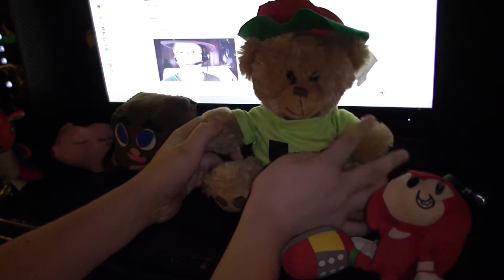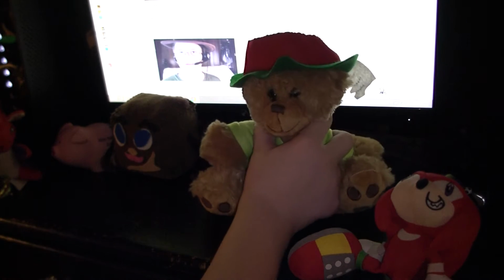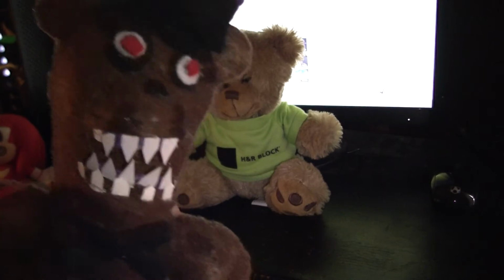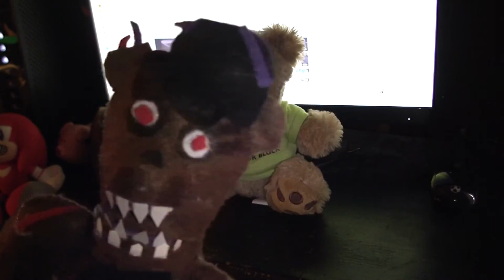to nightmare freddy 467